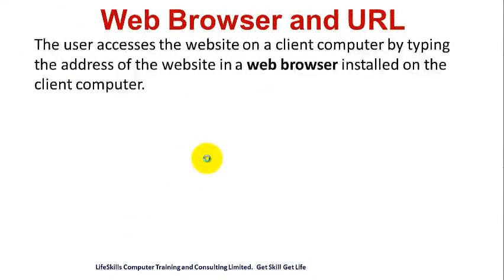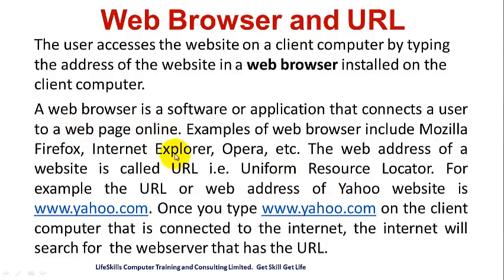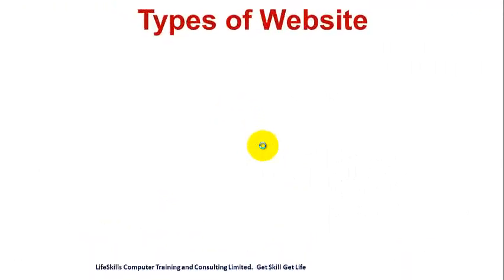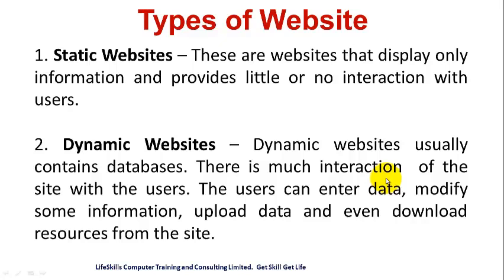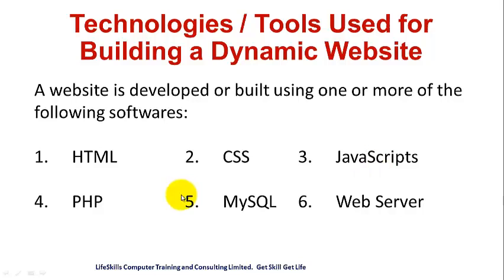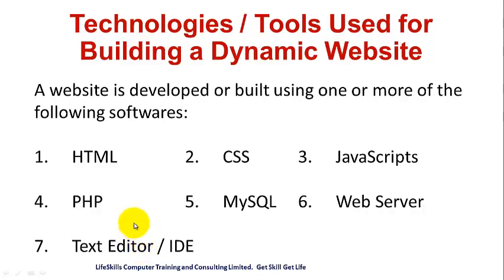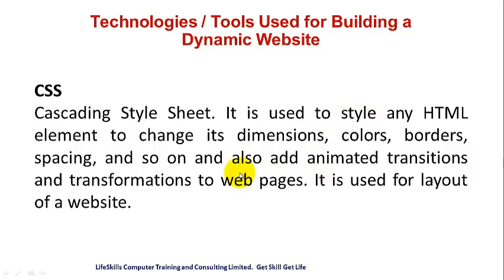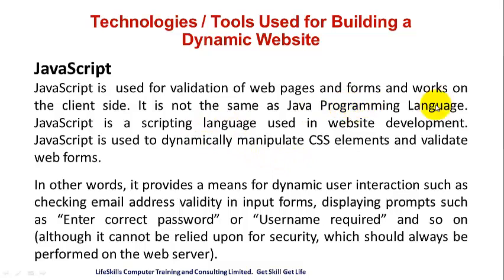Web Design Class 2